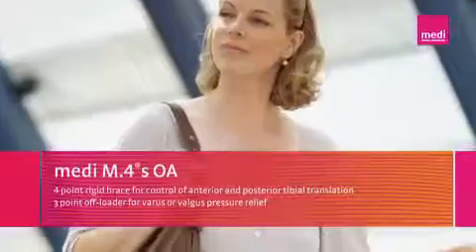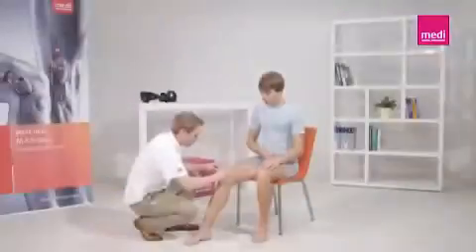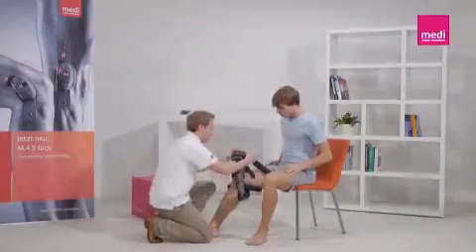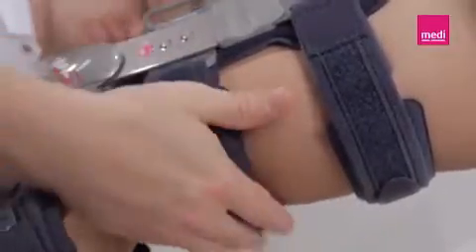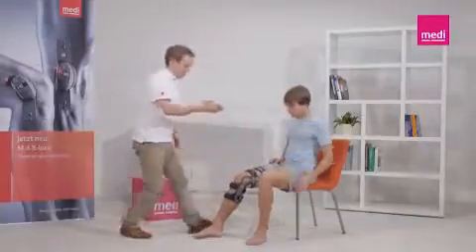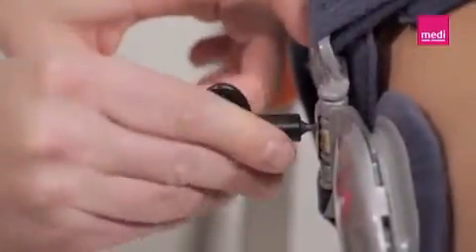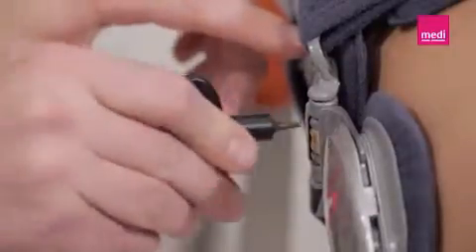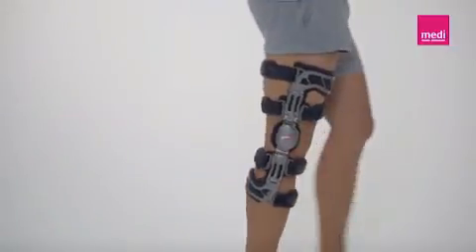퇴행성 무릎관절염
메디 오에이  M4S OA